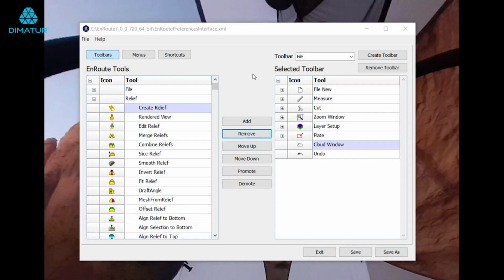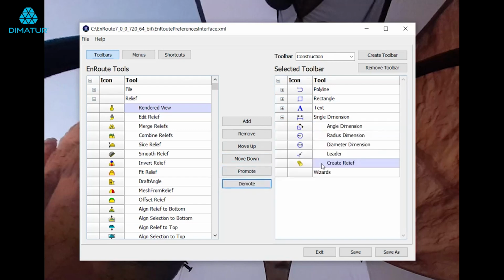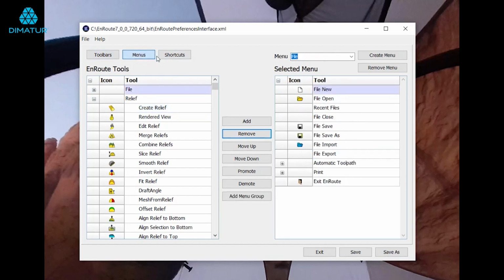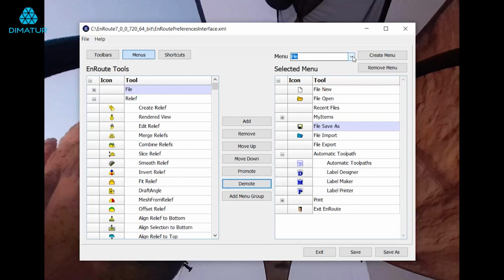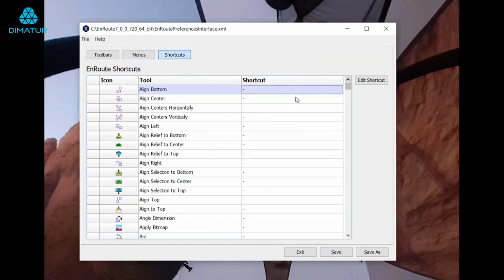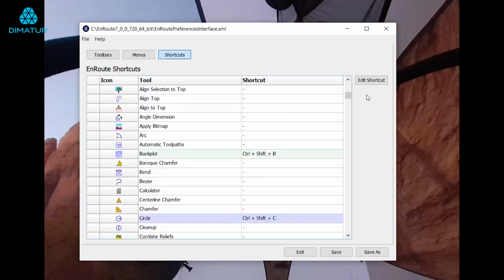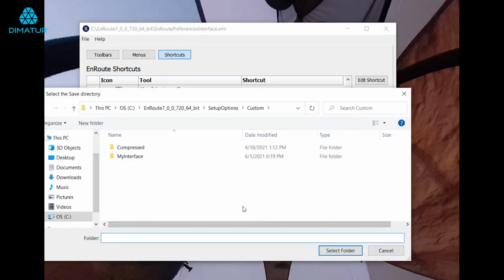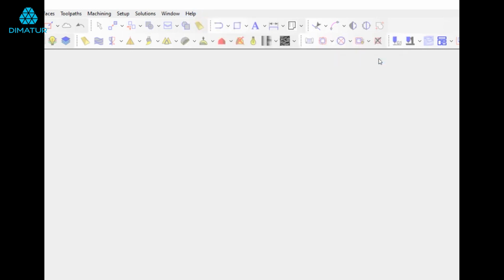Dimatur – SAi – EnRoute 23 Nova funcionalidade – Gestor de configuração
Esta aplicação complementar torna mais fácil do que nunca, configurar as barras de ferramentas e os menus do EnRoute, de acordo com as suas necessidades específicas. Toda a gente tem as suas ferramentas favoritas no EnRoute ou as que utiliza com mais frequência. Talvez tenha uma atividade que exija uma combinação única de ferramentas. Com o Setup Manager, pode definir rapidamente uma nova barra de ferramentas para conter essas funcionalidades. Coloque-a na frente e no centro e as ferramentas estarão sempre à distância de um clique.